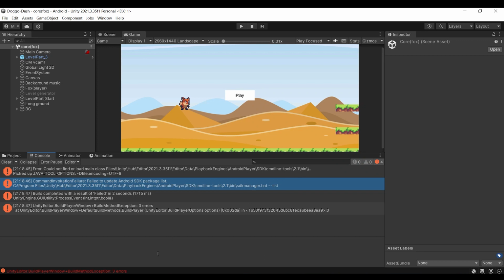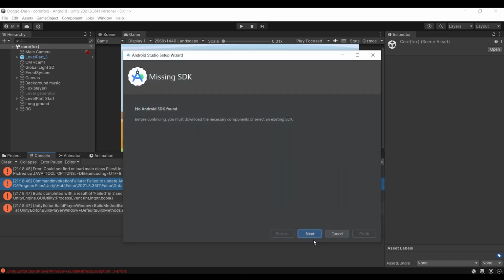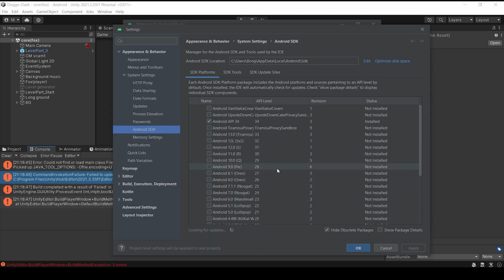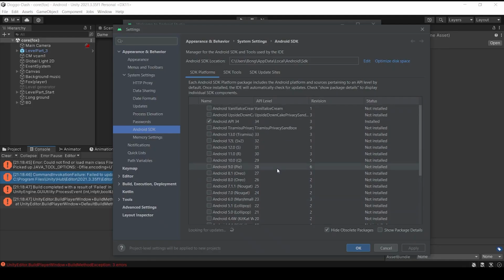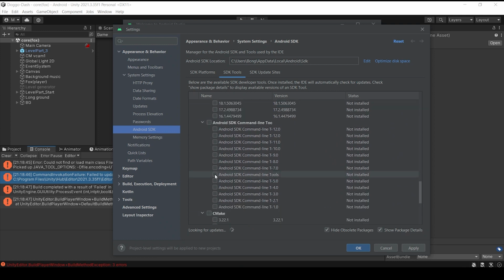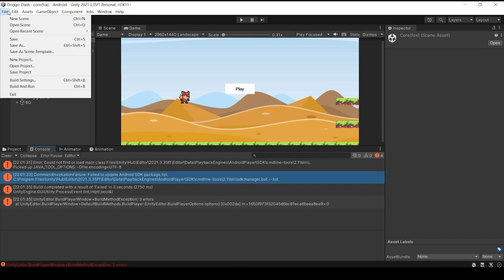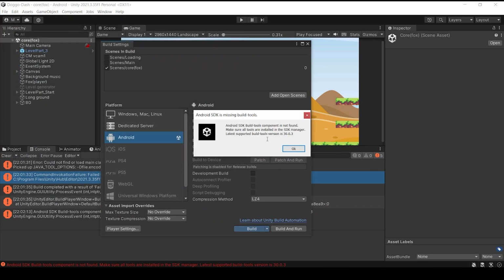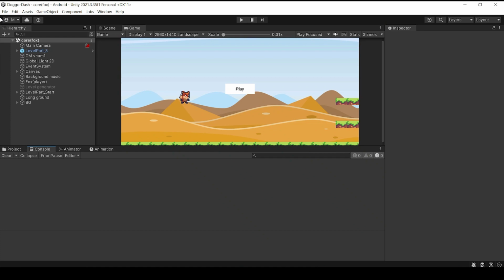how to install android sdk manually for unity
🎮 error fixing : How to install android sdk manually for unity 🕹️

Welcome to Unity Epinephrin channel! In this video, I'll guide you through the process of installing android sdk and fix sdk error while building android game !

📌 Timestamps:
0:00 - Introduction
0:31 - download & install android studio
0:46 - install default sdk
1:08 - install compatible sdk version
2:03 - paste sdk path in unity
2:35 - explain why I'm an idiot
3:01 - victory moement

🚀 If you find this tutorial helpful, don't forget to:
📣 Share with your fellow game developers